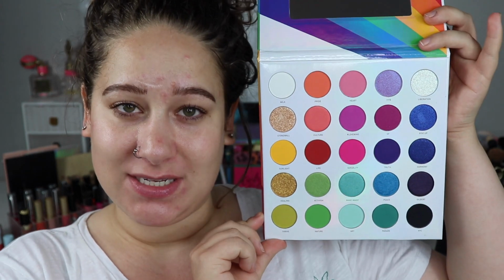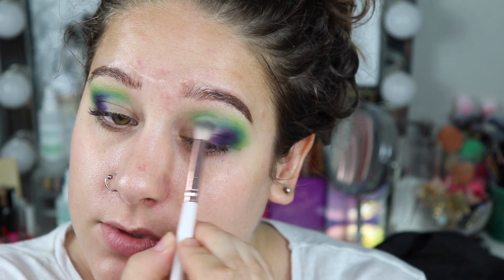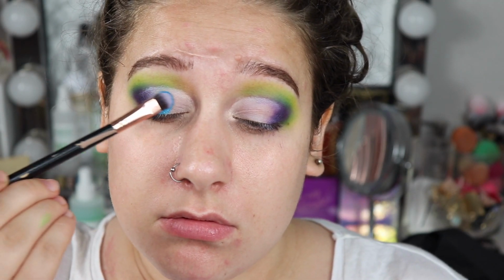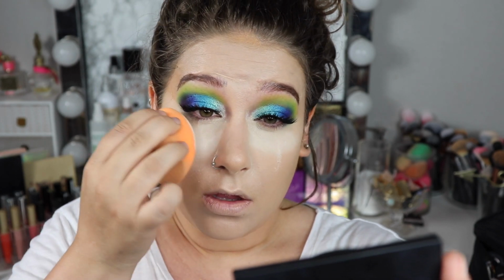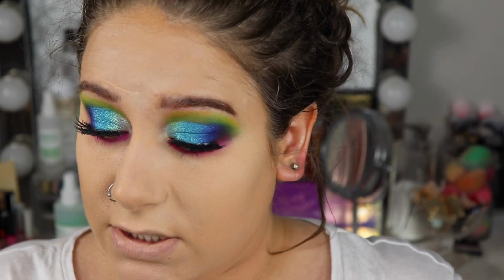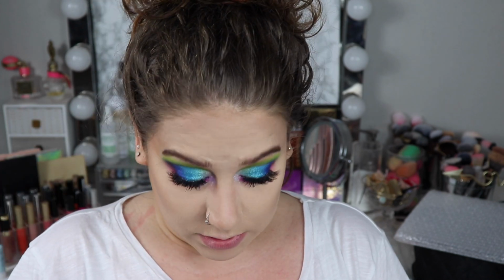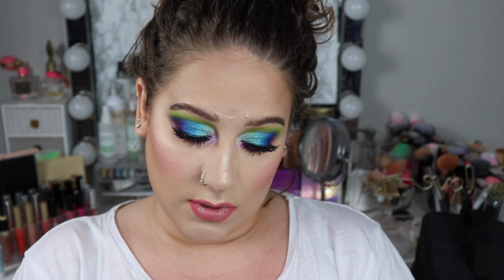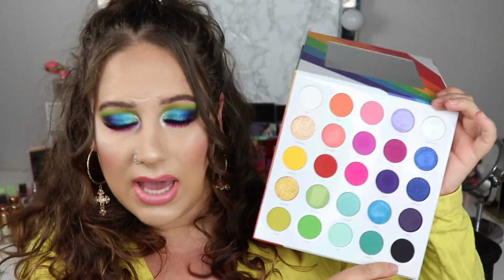GRWM: Stop Doing True Crime Videos? | Morphe 25L Palette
♡ Hi friends! Today I thought we could get ready together. I’m using the new Morphe 25L palette and some other products. I’m also going to talk with you about some things I’ve had on my mind for a while. Hope you liked todays video. Love Paulina.

♡ WHAT’S ON MY FACE
Base:
Isadora Cover Up Foundation & Conceal ”64”
Revolution Conceal & Define Foundation ”F3”
Too Faced Born This Way Concealer ”Swan”
Fenty Pro Filt’r Loose Powder ”Butter”
Revolution PRO 4K Bronzer Palette ”Cool”
Morphe Bronzer ”Celebutante”
The Balm Mary Lou Manizer
Morphe Blush Palette 8C

Eyes:
Milani Eyeshadow Primer
Morphe 25L Palette
Eylure Feed The Need False Lashes
Revolution PRO Pomade Pigment ”Ocean Blue”

Brows:
Anastasia Dipbrow Pomade ”Soft Brown”
Sigma Tint + Tame Brow Gel ”Clear”

Lips:
Kicks Lipliner ”Barely Nude”
Morphe Cream Lipstick ”Wink Wink”

♡ EQUIPMENT
Camera: Canon EOS 77D
Microphone: Røde Microphone
Lights: I have a ring light and 2 soft boxes
Editing Program: Final Cut Pro